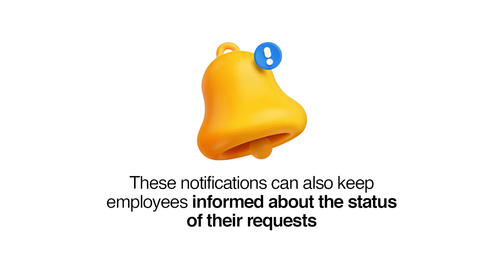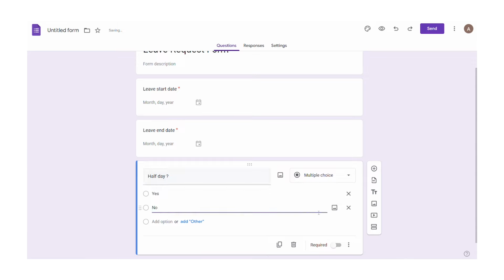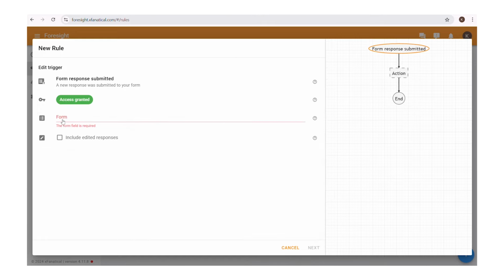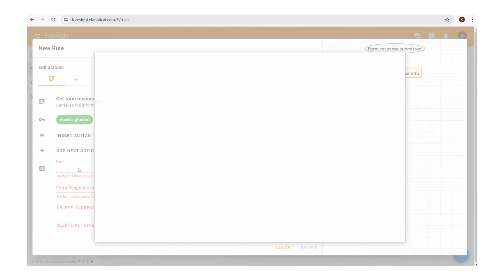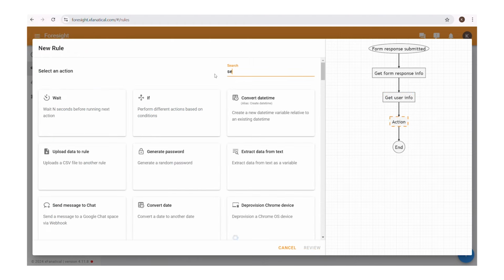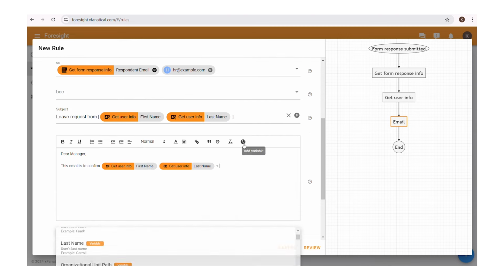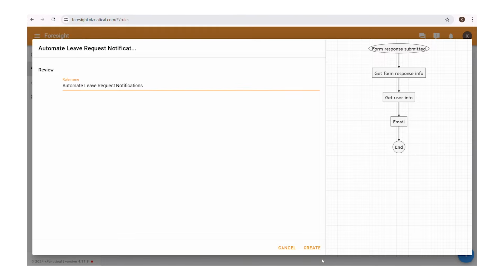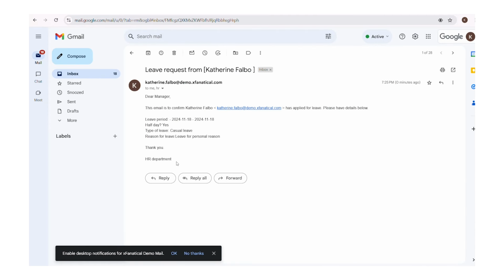Automate Leave Notifications in Google Workspace using Foresight | xFanatical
Effective leave request management is key for HR to keep track of staff availability and ensure policies are followed. It helps prevent miscommunication and makes it easier for HR to report on employee leave patterns. By simplifying this process, HR teams can spend less time on paperwork and focus more on important projects that support company goals.

 / xfan.  .

 / xfanatical